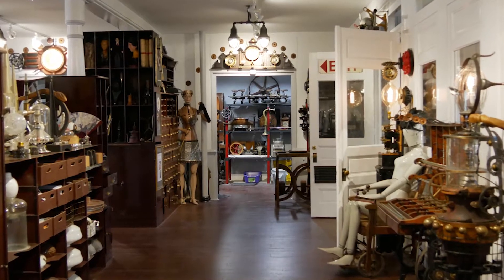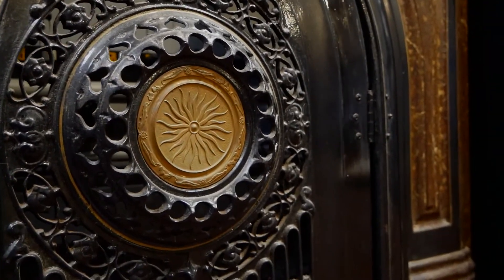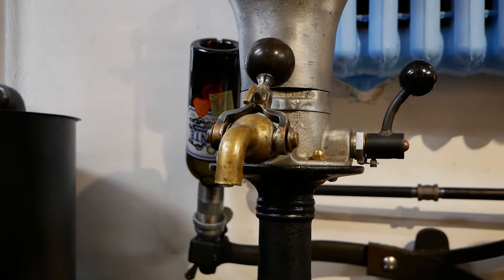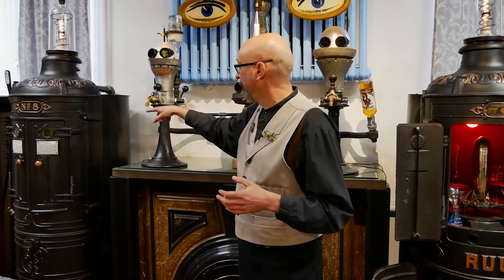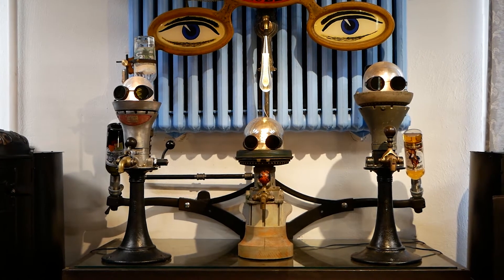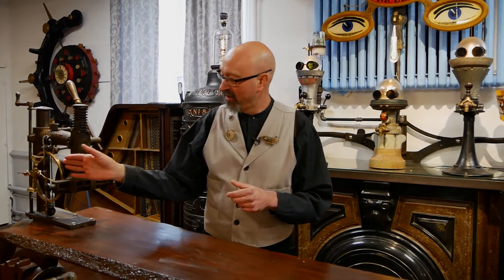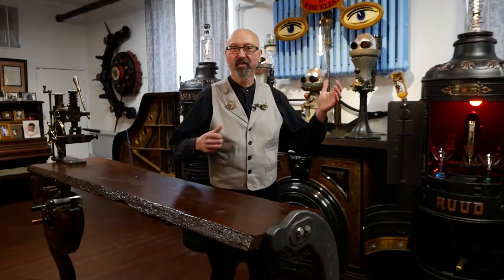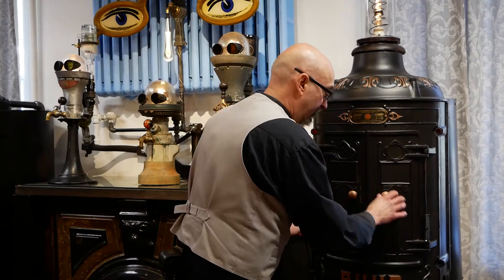Steampunk Bar - ModVic Spring 2021 Highlight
Bruce Rosenbaum wanted a place to have a few drinks and kick back during COVID, so he built a bar out of an old water heater, luggage press, and fire place!